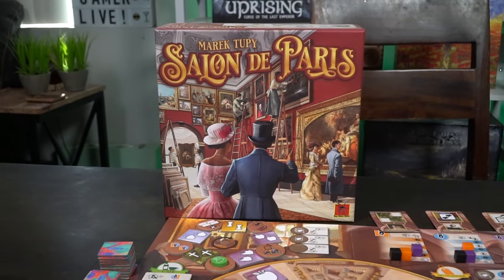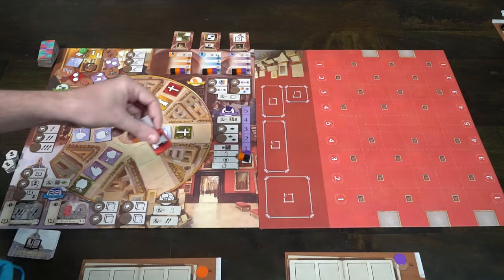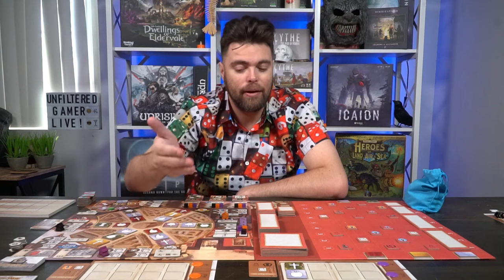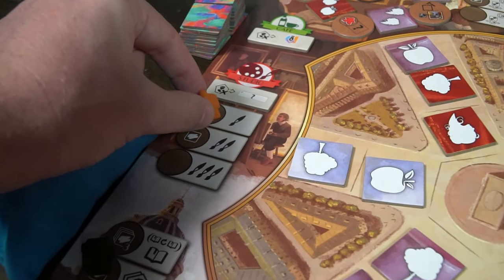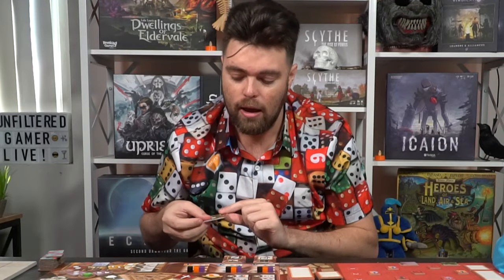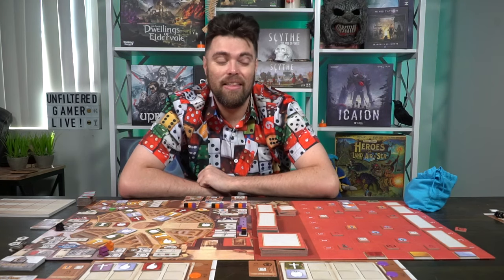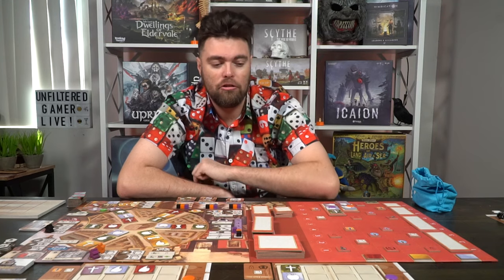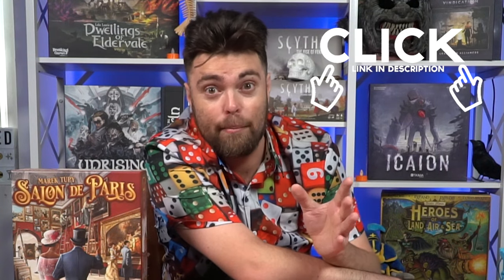Salon de Paris - Board Game Review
Salon de Paris Review by Unfiltered Gamer